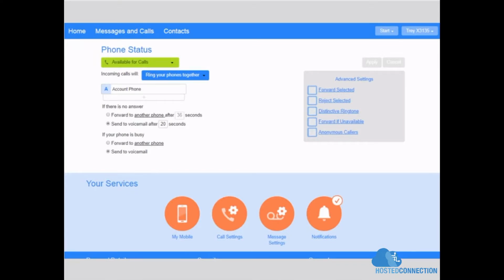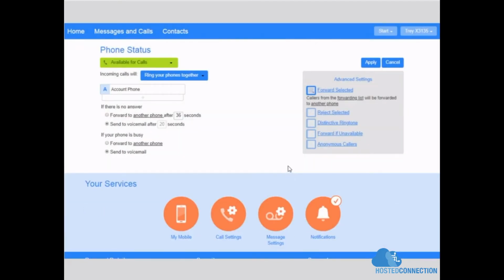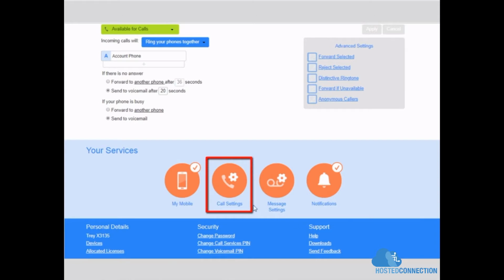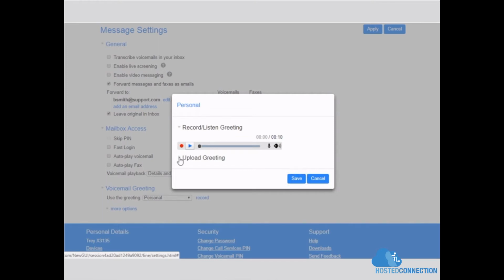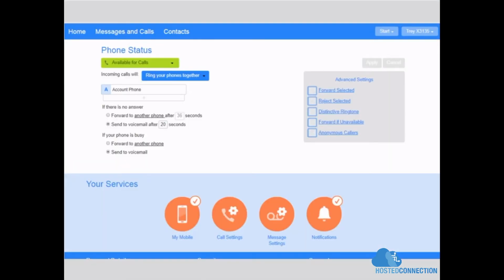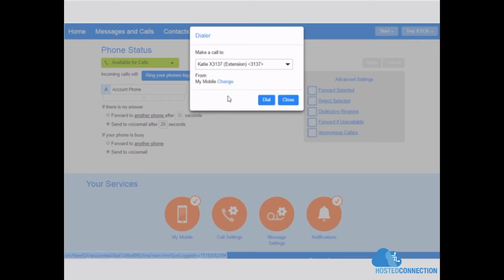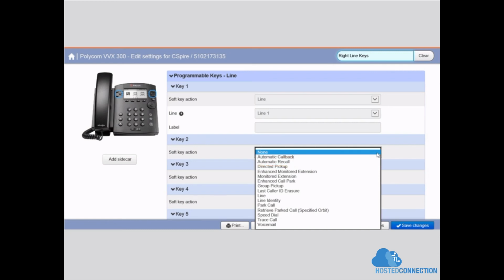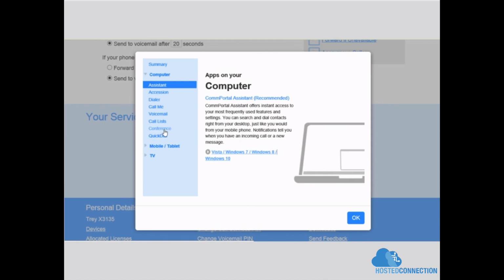Hosted Connection Commportal Tutorial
Hosted Connection tutorial of User Commportal.